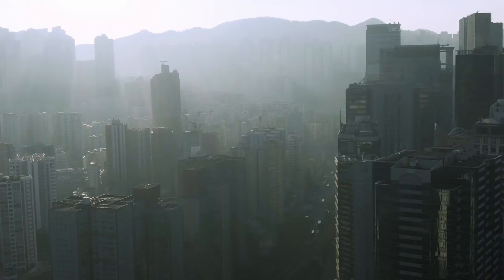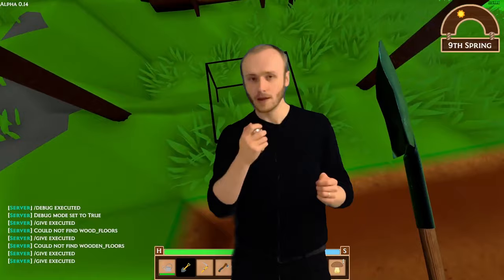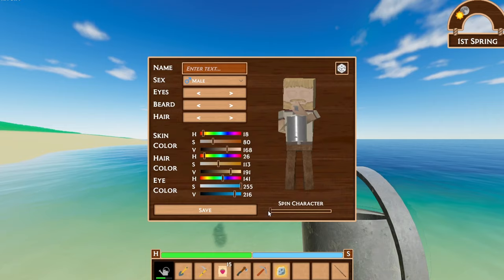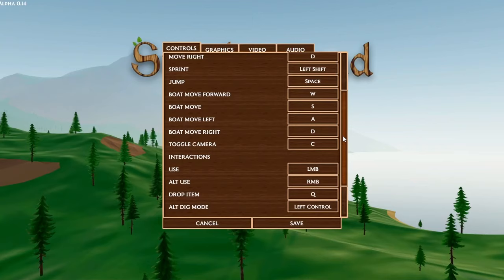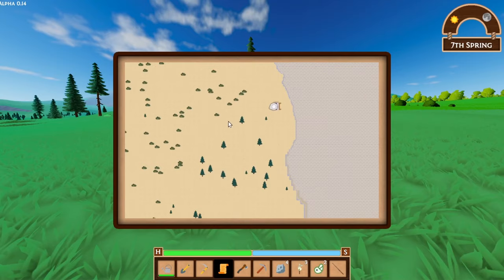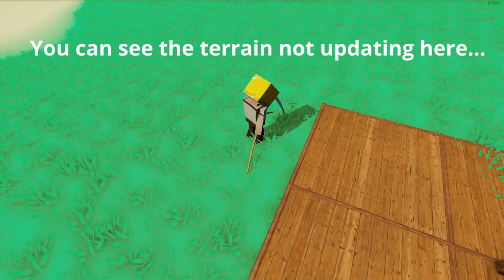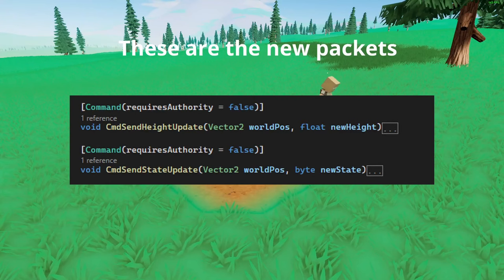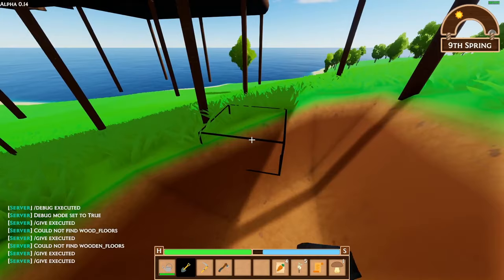AAA TECHNIQUES made my game look INCREDIBLE!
Credits:
IH for the intro lol

Shouldn't have to say this but better safe than sorry... The tweets in the thumbnail are fake and no code was taken from Naughty Dog (outside of the formula that they shared publicly in their tech art talk) and no communication, online or otherwise, was had with them either.